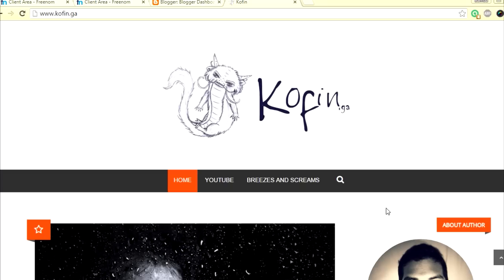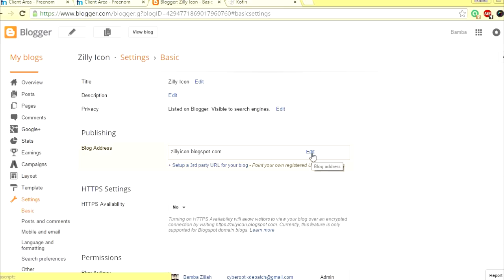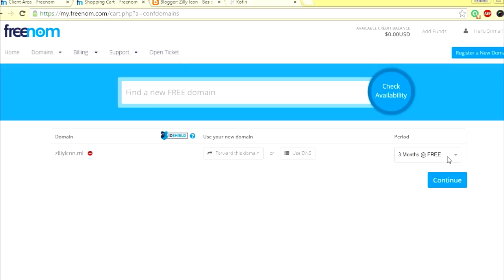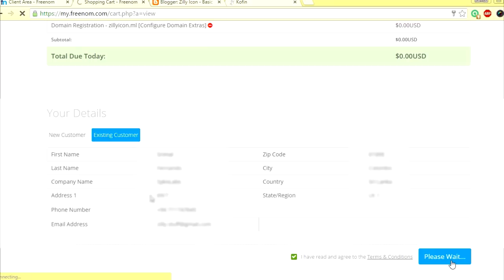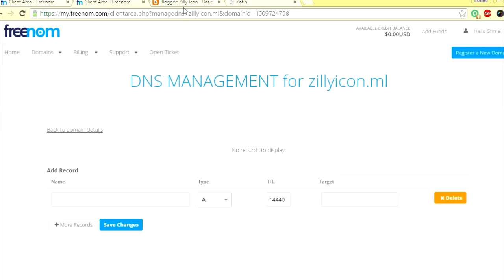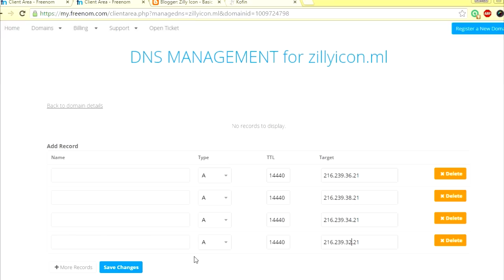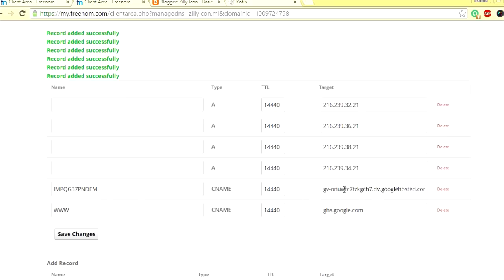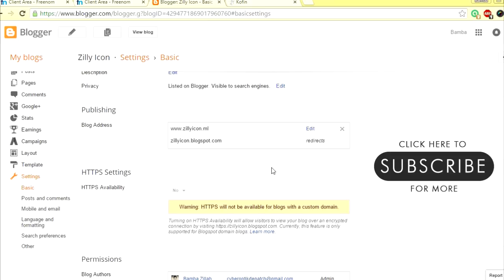FREE custom domain for BLOGGER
How to get a FREE top level custom domain for your blog from blogger.com (Blog from google). These domains are from Freenom.com and you can get
.ga
.cf
.tk
.ml
.gq
domains for FREE! indefinitely!

for the domains.

A Records (common A records)

Like it and share it if you found this helpful.